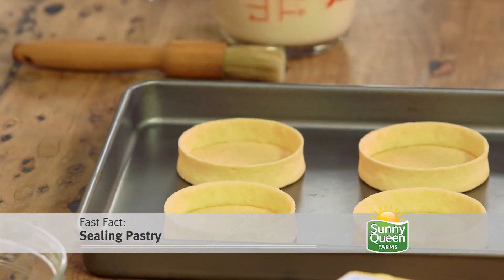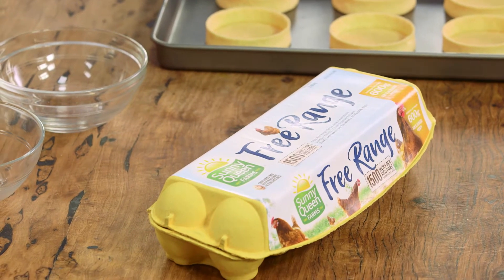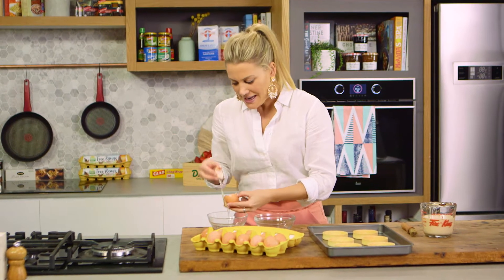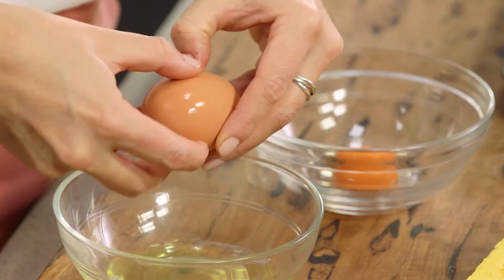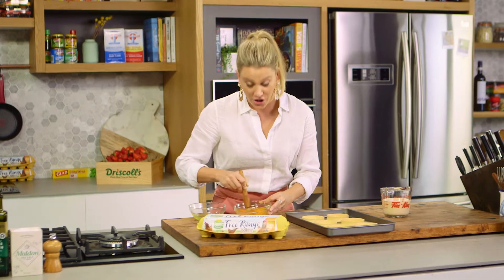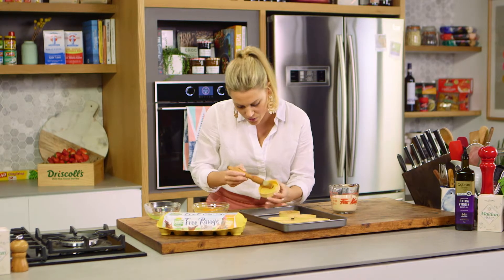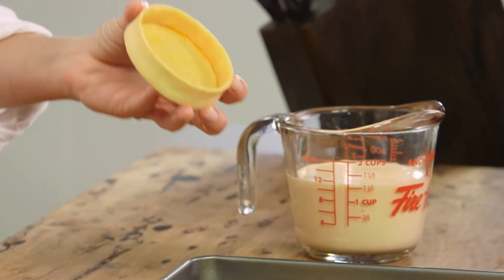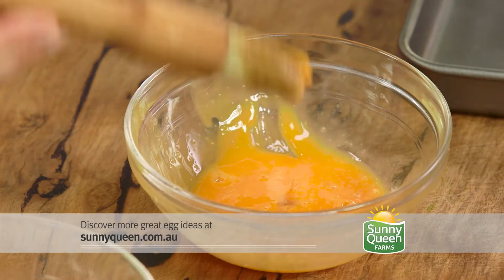Sealing Pastry with Egg Wash | Everyday Gourmet S8 E20